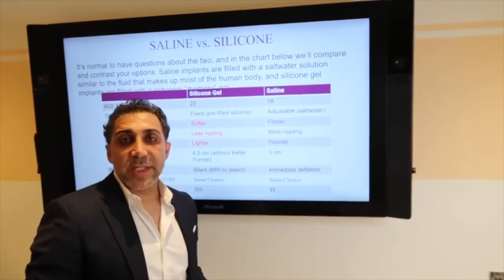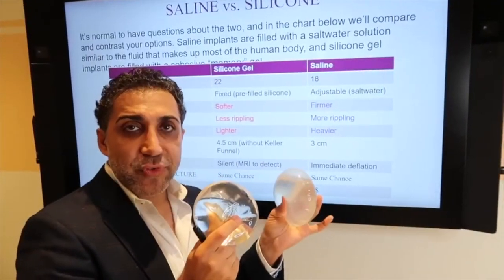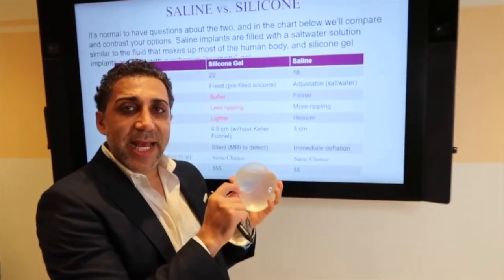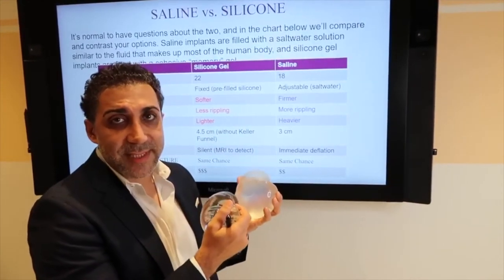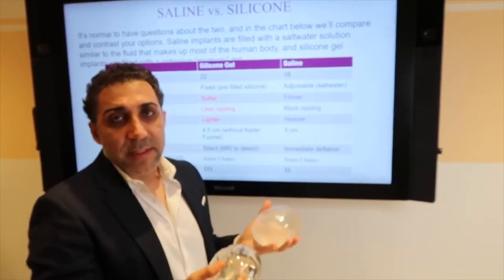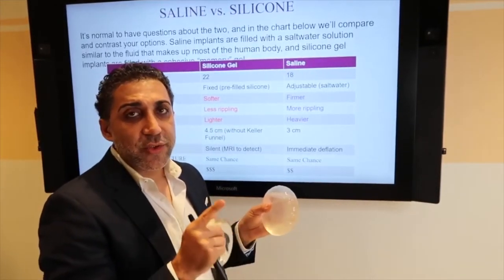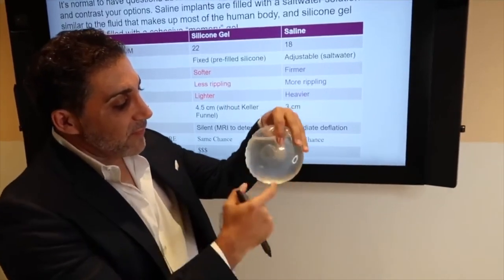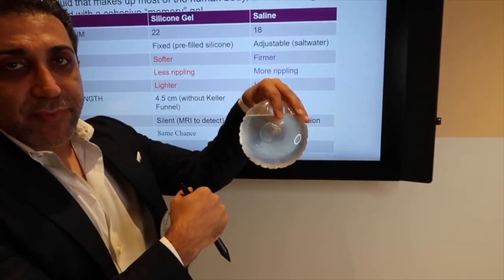Silicone vs. Saline Breast Implants | With Dr. S. Saul Lahijani, MD